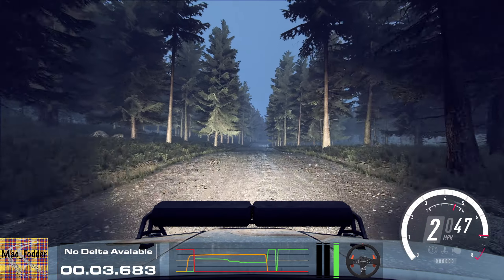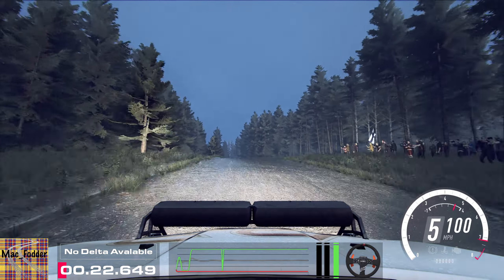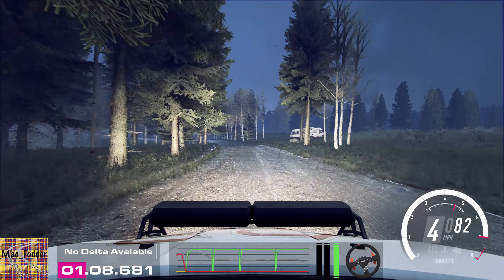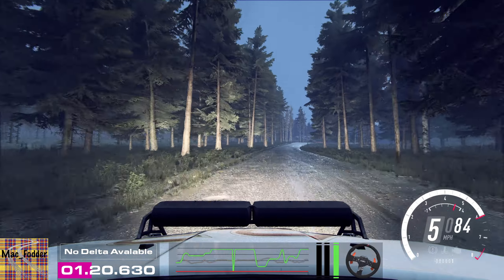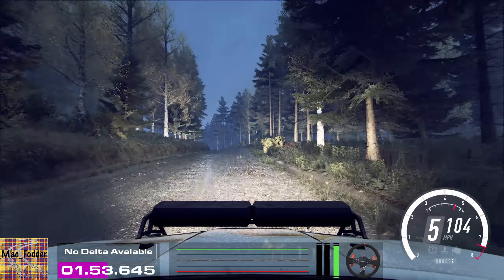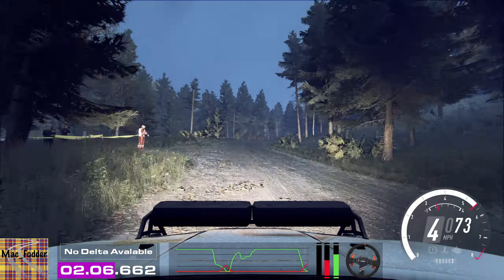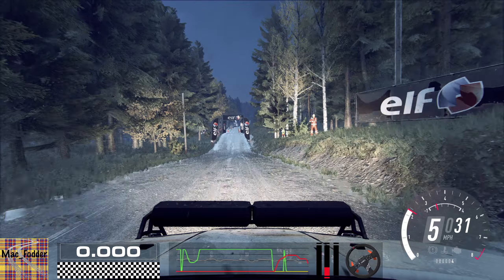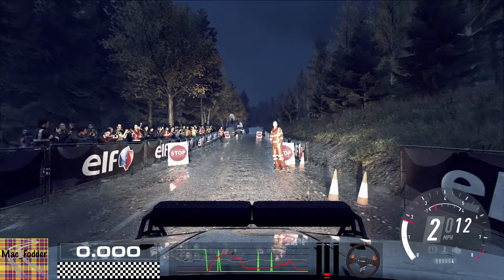2023 05 27 FSR Mario Thistle Cup FI SS1 Jyrkysjarvi R2 Ford Fiesta